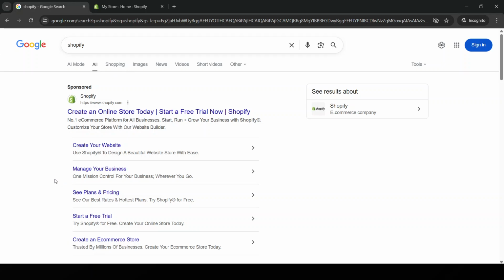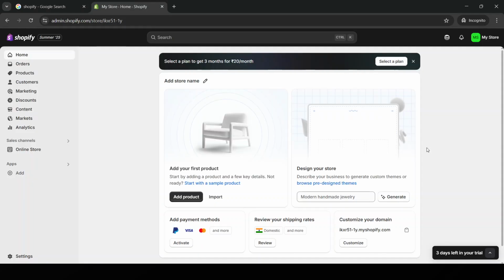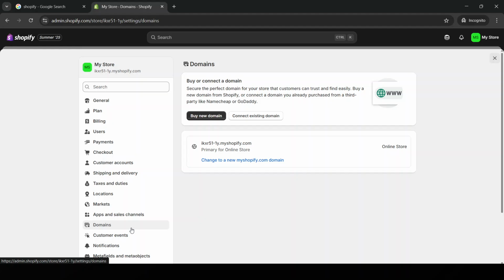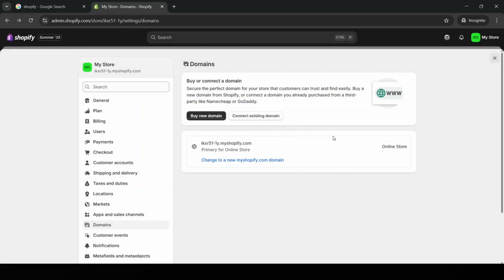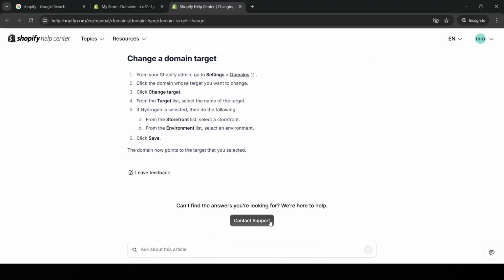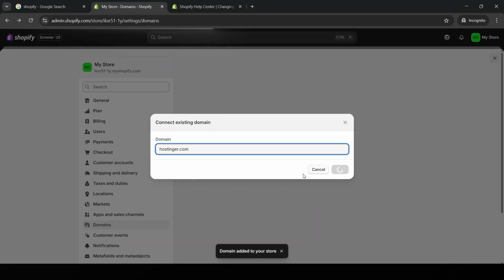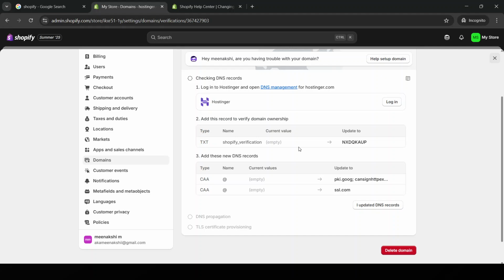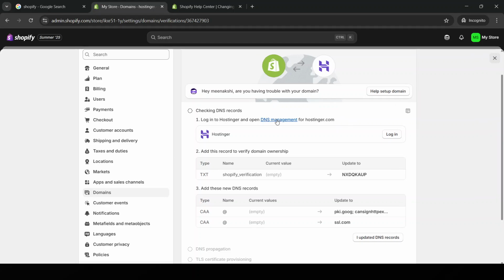How to Transfer Domain in Shopify 2026 (Step By Step)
Learn How to Transfer Domain in Shopify in this video.

In This Video, We'll Show You 👇
Shopify Domain Transfer
Transfer Domain To Shopify
Shopify Domain
Domain Transfer Shopify
Transfer Domain Shopify
Shopify Domain Setup
Shopify Domain Migration
Moving Domain To Shopify
How To Connect Domain To Shopify
Shopify Domain Connection
Shopify Domain Settings
Shopify Domain Tutorial
Shopify Domain Guide
Transferring Domain To Shopify
Shopify Domain Help
Domain To Shopify
Connect Domain To Shopify